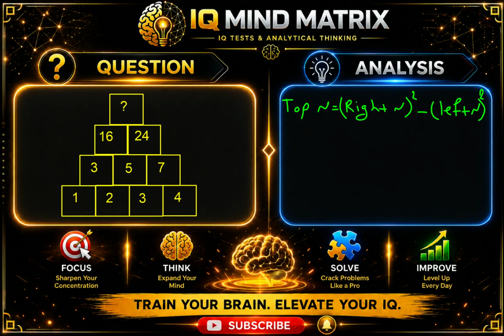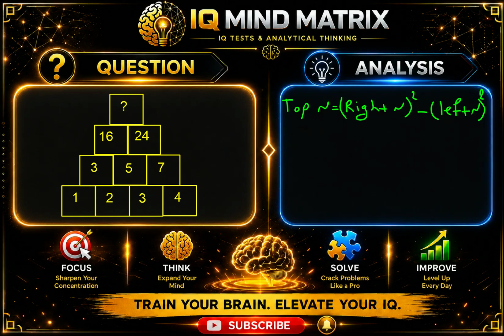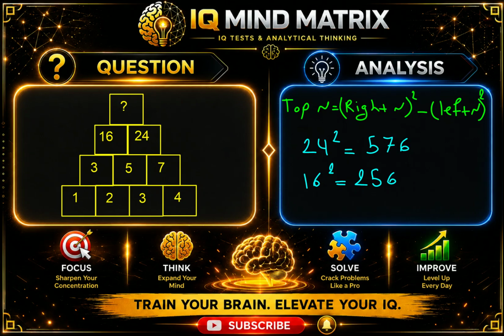💡 Test Your Brain Power – Solve This If You Can!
Can you solve this tricky IQ puzzle? 🧠

Most people fail this simple-looking brain teaser!
Look carefully at the pattern and try to find the missing number.